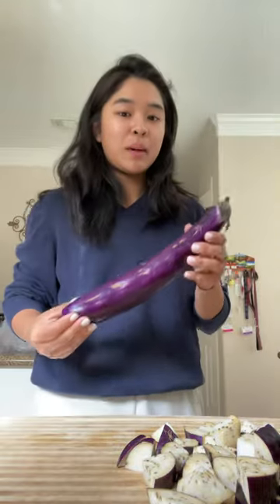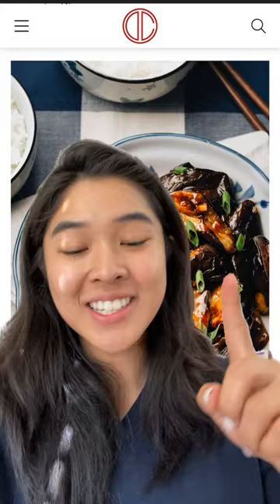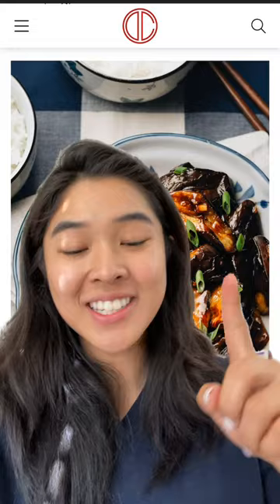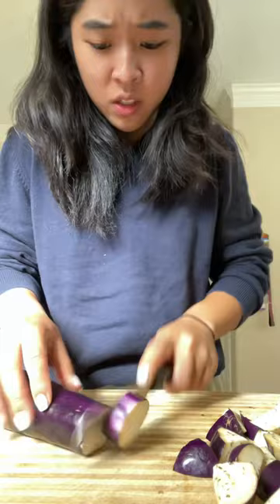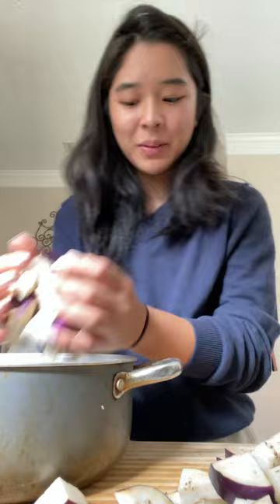My family thinks I can’t cook..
Recipe here! Will I succeed at making this Chinese staple?